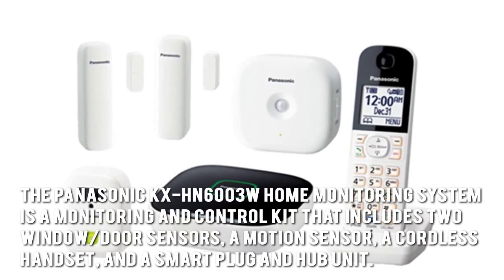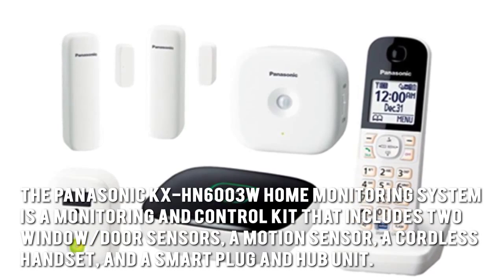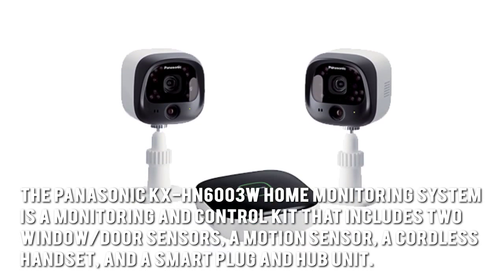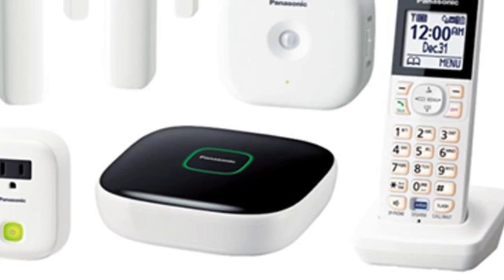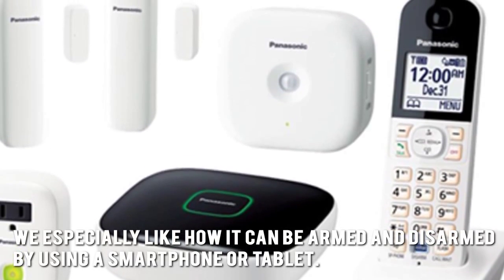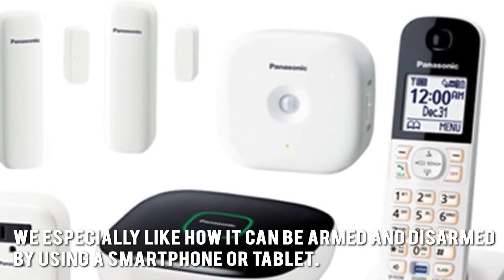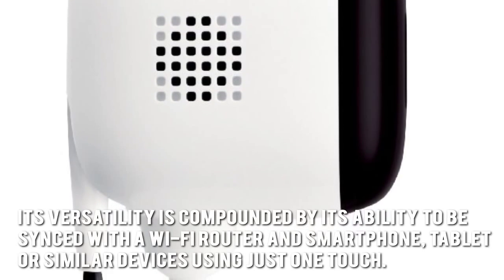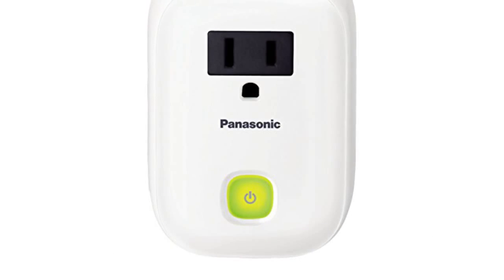Panasonic KX HN6003W - Product Review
The Panasonic KX-HN6003W Home Monitoring System is a monitoring and control kit that includes two window/door sensors, a motion sensor, a cordless handset, and a Smart Plug and Hub unit.

How Much Is Panasonic KX-HN6003W Home Monitoring System?
This home monitoring and control kit has a selling price of $249.95.

Now let’s have a look at some of the main positive and negative aspects:
This kit has everything you need in a monitoring system. We especially like how it can be armed and disarmed by using a smartphone or tablet. Best of all, it’s so easy to set up!
Its versatility is compounded by its ability to be synced with a Wi-Fi router and smartphone, tablet or similar devices using just one touch.

Here's our conclusion:
Monitoring your home doesn’t have to be complicated! The Panasonic KX-HN6003W Home Monitoring System definitely makes it very easy.